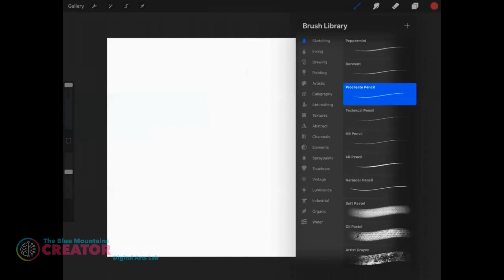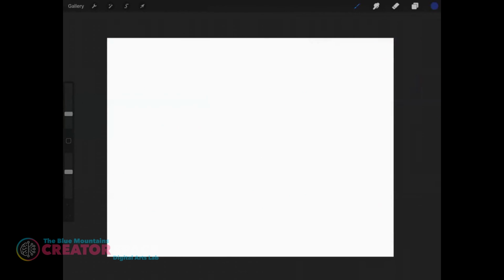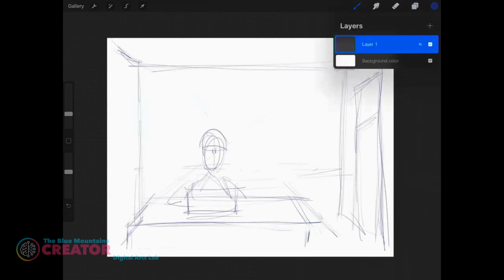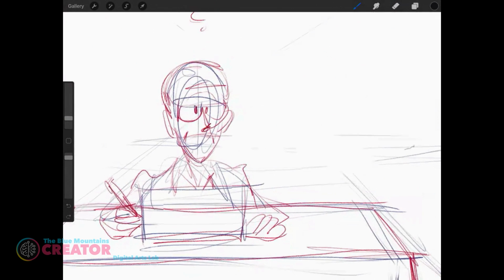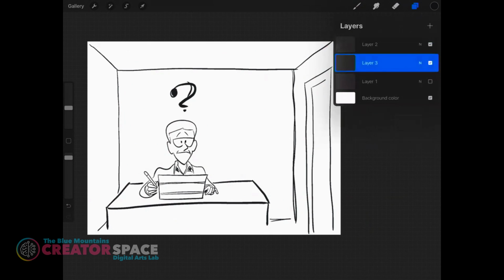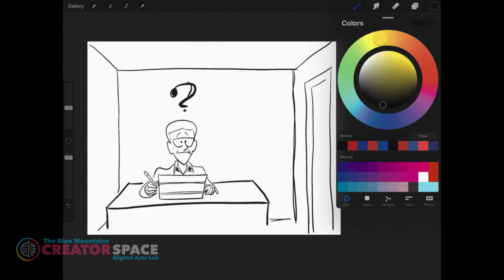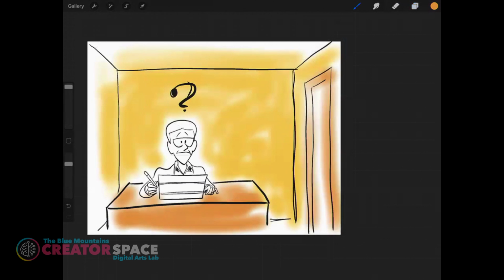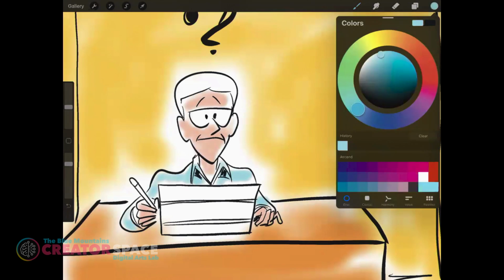Digital Cartooning with Procreate (3/4): Creating a Scene and Adding Colour